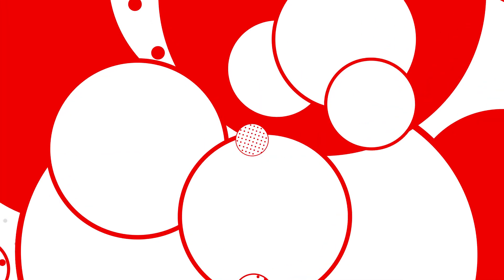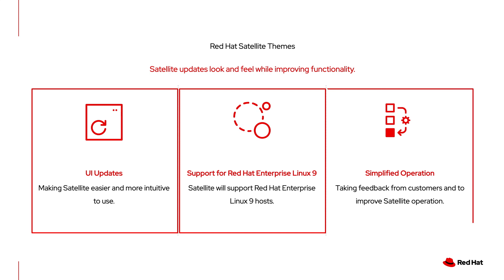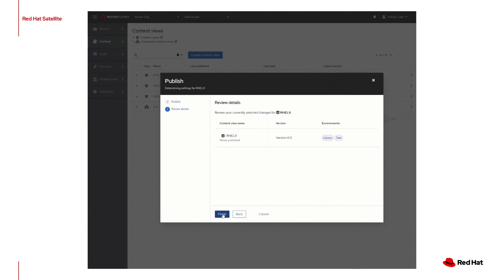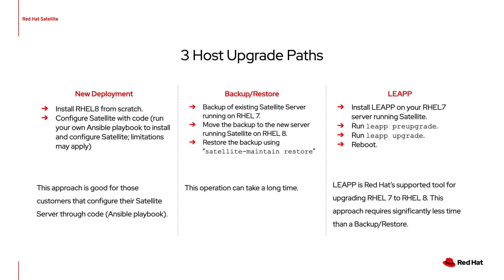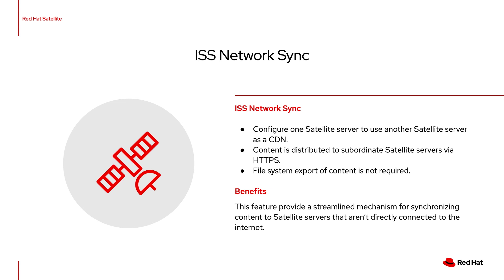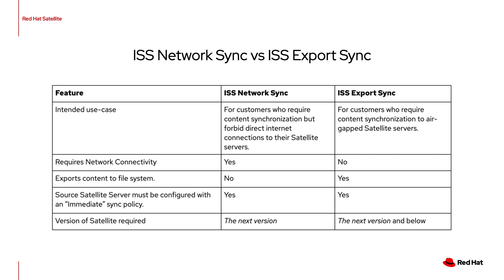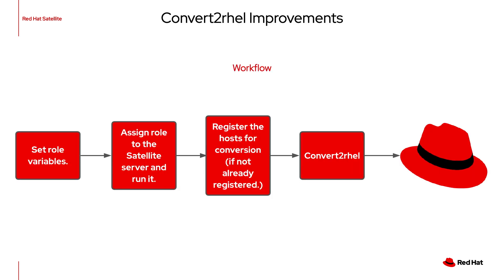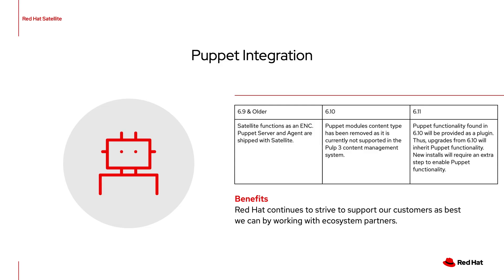What's new in Satellite 6.11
Learn about the new features included in Satellite 6.11.